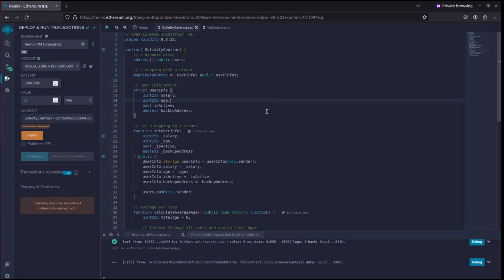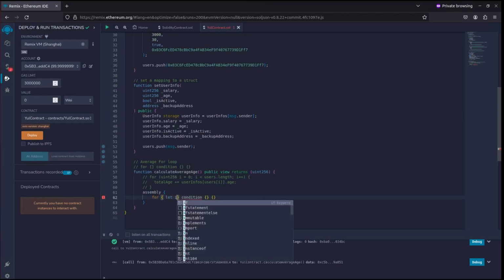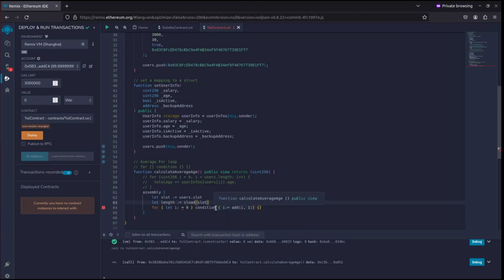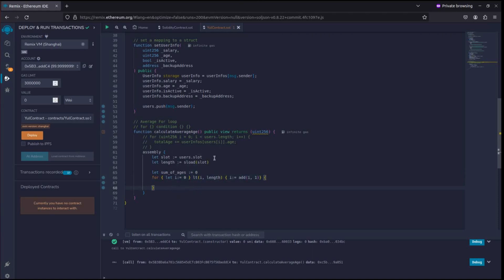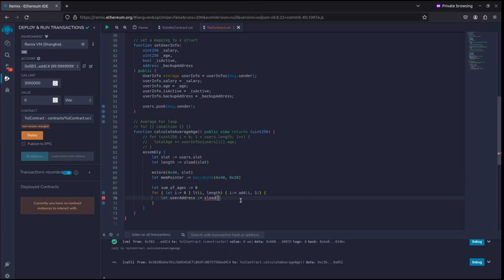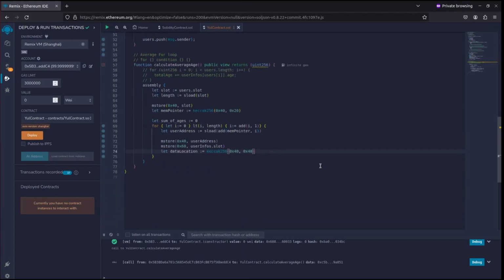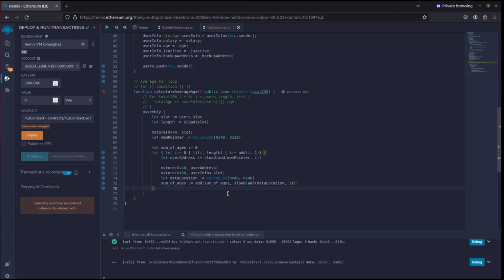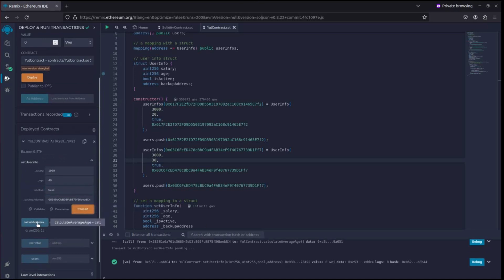Yul – For loops